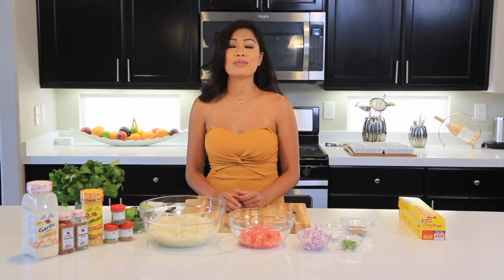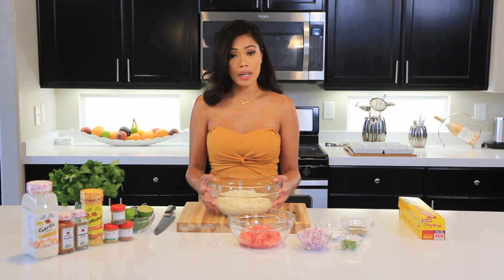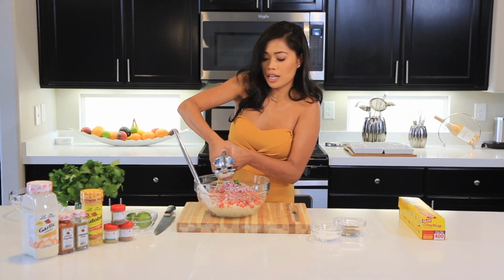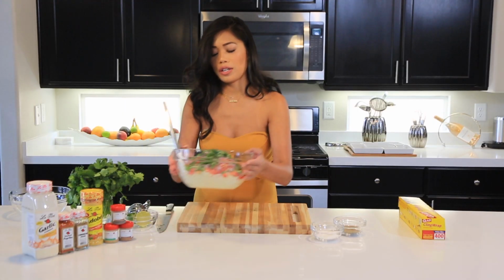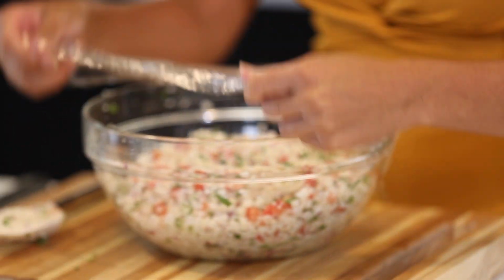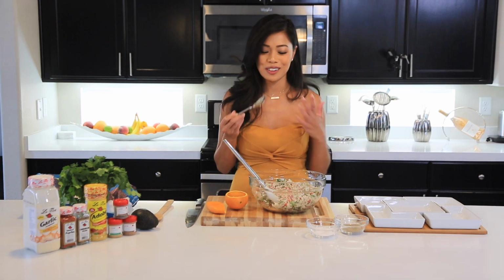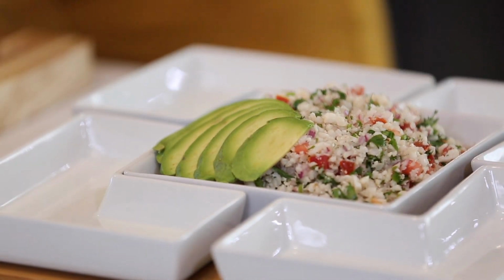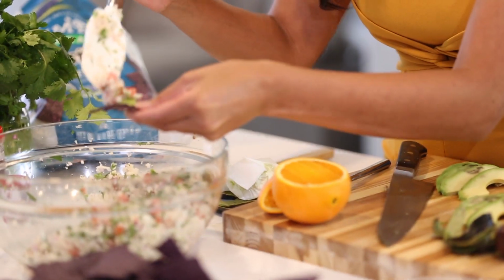How to make Cauliflower Ceviche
Hello everyone!!! My name is Jannie and I am a self-taught cook. I’ve mostly learned from watching my mother and grandmother in the kitchen while growing up. I never knew that my passion for food and cooking ran so deep until I auditioned and competed on season 9 of MasterChef. It was from the show that the nickname, “Vegas Vixen”, was born. My friends have joked around calling me the “Vegas Vixen in The Kitchen” and the nickname stuck. I hope you like my take on well-known recipes as well as the ones I’ve created myself.

ingredients and measurement list:

1 Head of Cauliflower chopped and blanched
3 Limes
1 Small Red onion
1/4 cup Chopped Cilantro (more if you like)
1-2 finely diced Serranos
3 3iced Roma Tomatoes
Blue corn tortilla chips